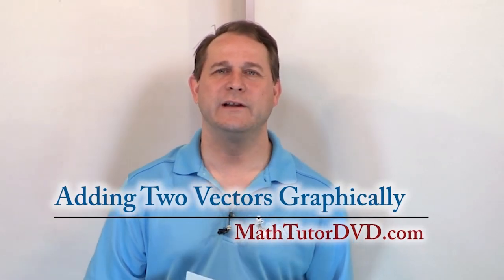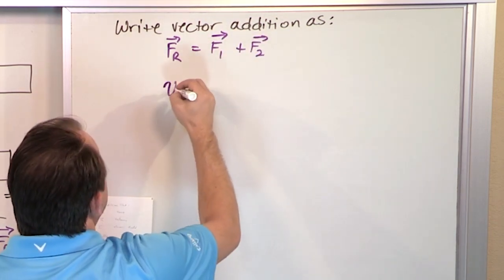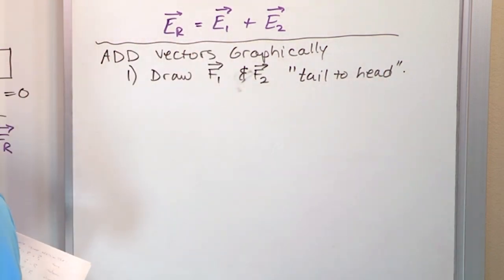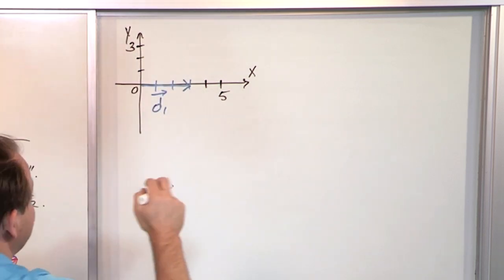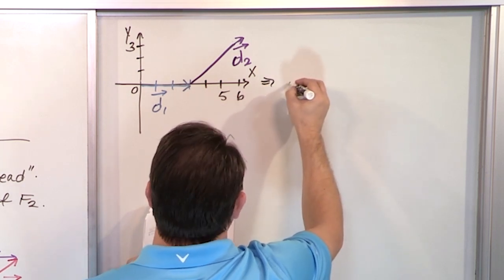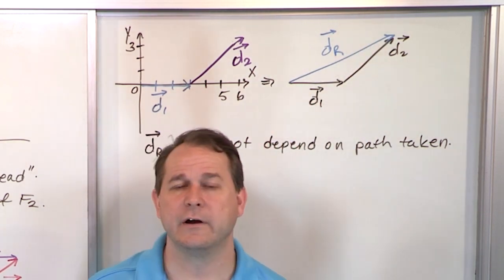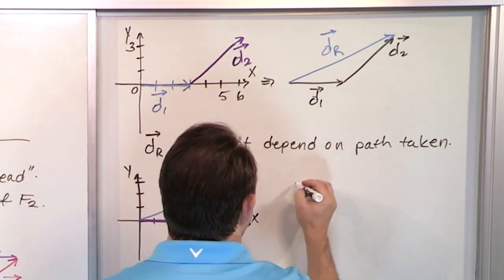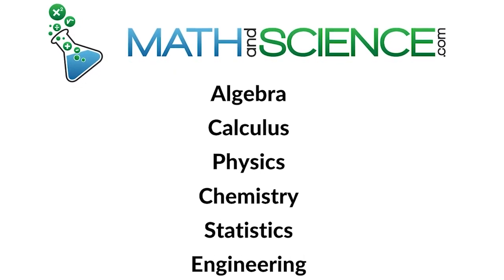Learn to Add Vectors Graphically in 10 Minutes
Learning to add two vectors graphically is a key concept in physics and mathematics, helping to understand how forces and movements combine. This video provides a step-by-step guide to adding vectors using graphical methods, making the process simple and intuitive.

The video starts by explaining what vectors are, emphasizing their importance in representing quantities that have both magnitude and direction. You’ll learn how to properly draw vectors on a graph, paying attention to scale and direction. The video covers both the tip-to-tail method and the parallelogram method, which are the two primary ways to add vectors graphically.

Through detailed examples, the video demonstrates how to place vectors in the correct positions, find the resultant vector, and measure its magnitude and direction. You'll also learn about real-world applications, such as how vector addition is used to calculate forces, velocity, and displacement in physics problems.

Clear visual aids and practical examples are used throughout the video, ensuring you understand each step of the process. Whether you are a student of physics, engineering, or mathematics, this video will equip you with the tools to confidently add vectors graphically and apply the concept to various problems.